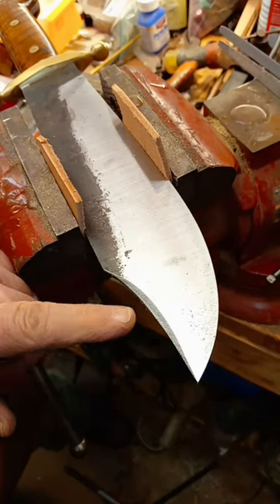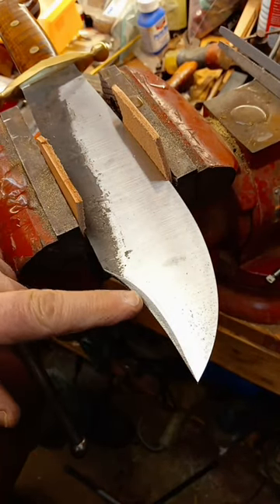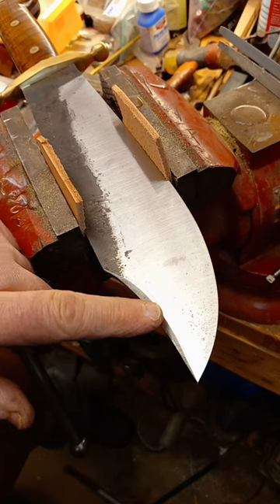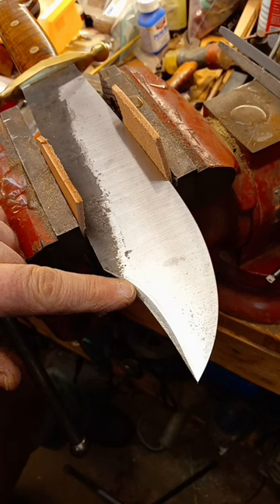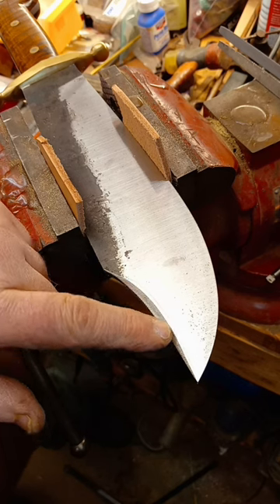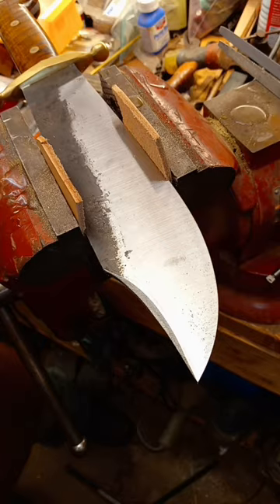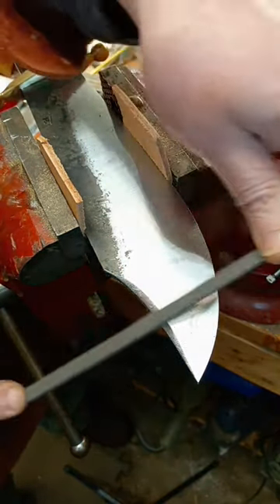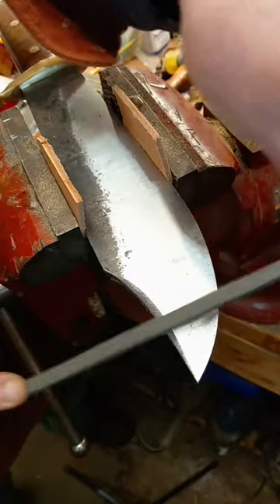Marine Raider Bowie Knife | Adding The Swedge Detail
Raider Bowie knife clip point. Hand filing in the swedge. More progress on this marine raider Bowie

marine raider bowie knife